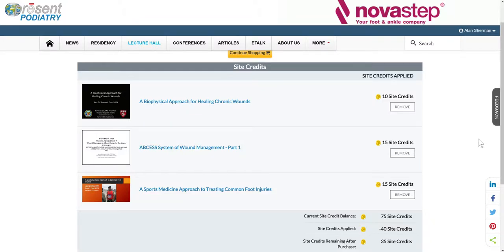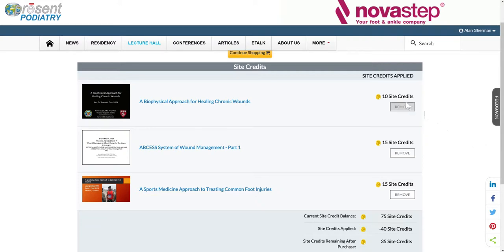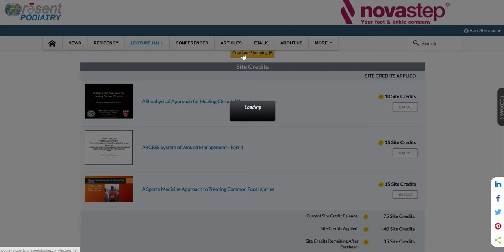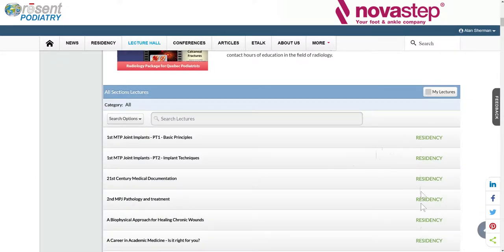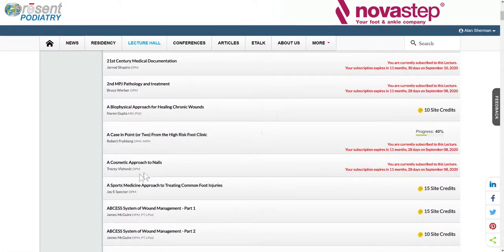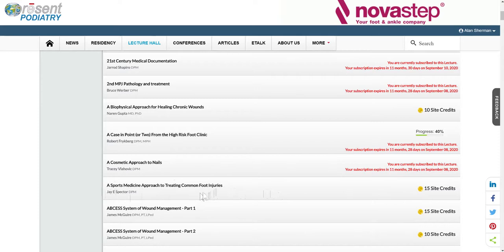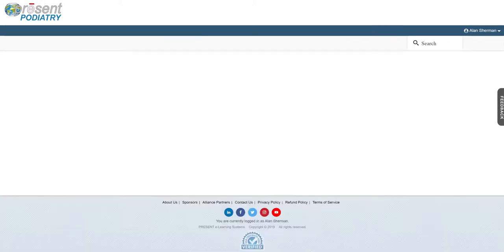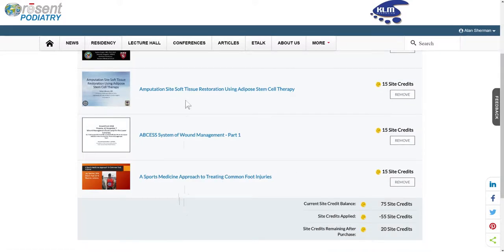Items in Shopping Cart not marked as such when going back to Lecture Hall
Items in Shopping Cart not marked as such when going back to Lecture Hal